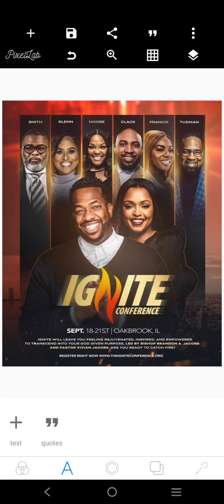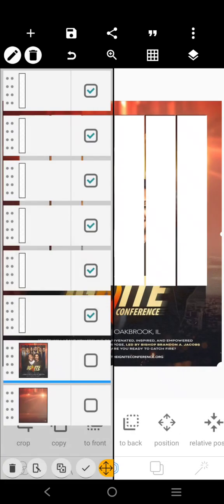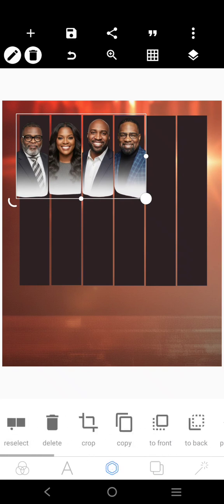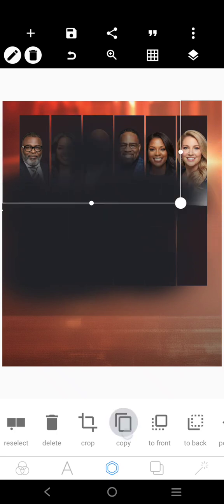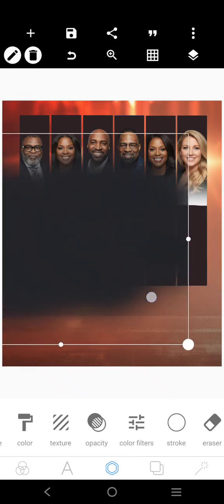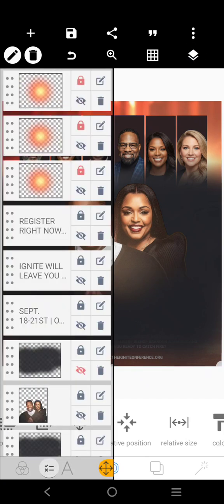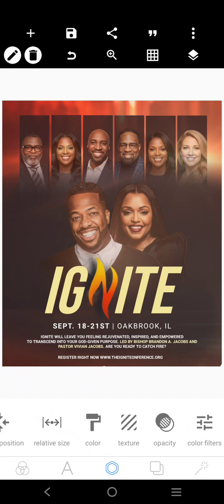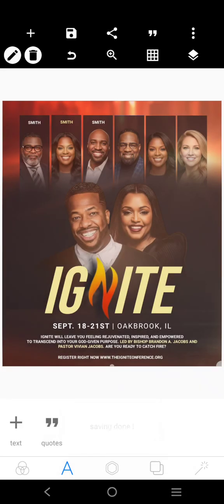Church Conference Flyer Design in Pixellab || Pixellab Tutorials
Interested in the Church Flyer Design Mastery Course I mentioned in the video?

Learn how to create a stunning church flyer design directly on your phone using Pixellab! This comprehensive, step-by-step tutorial will guide you through the entire design process, from a blank canvas to a professional-looking event flyer.

Note: you must follow all the instructions to get the password or else you won't get a reply.

What you’ll learn in this video:

How to create an eye-catching Church flyer
Best layout tips for Church flyer design
Adding text, images, and effects for a professional look
Enhancing and exporting your koinonia Church flyer for print and digital use

This Church flyer design can be used for church programmes, church events, erc

church flyer design, church invitation design, flyer design tutorial, church party poster, church design in photoshop, flyer design in coreldraw, canva church flyer, graphic design tutorial.